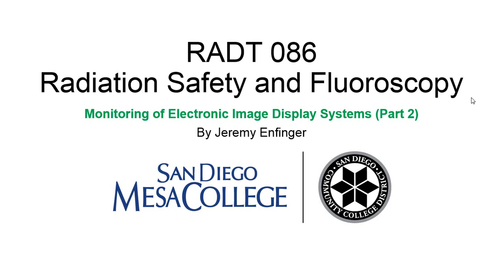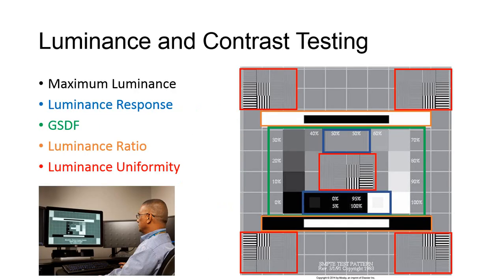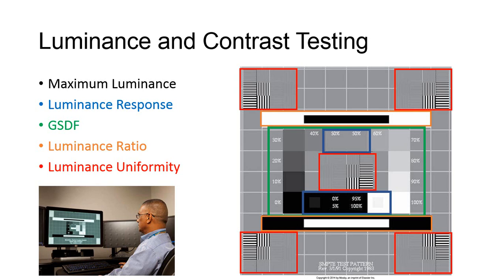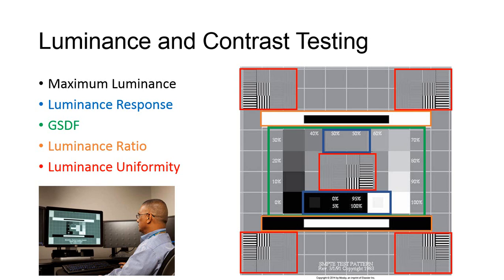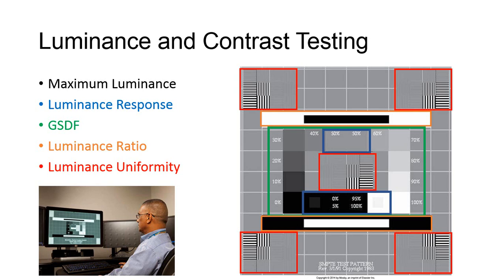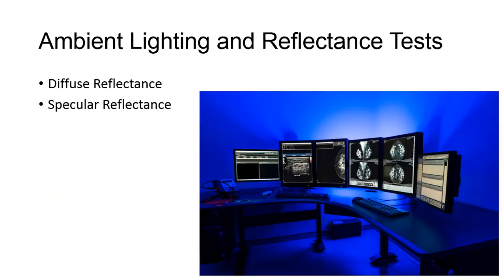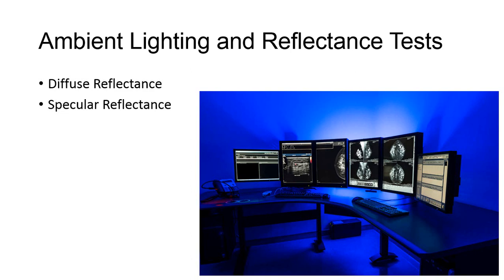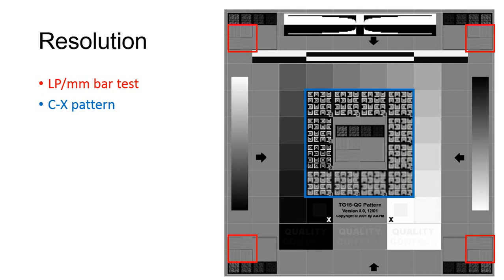Monitoring of Electronic Image Display Systems Part 2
Monitoring of Electronic Display Systems Part 2

In this video, I'll be discussing how electronic display systems are monitored for quality control.  This video is part of the lecture content for a course I am teaching, RADT 086 Radiation Protection and Fluoroscopy for the San Diego Mesa College Radiography Program.